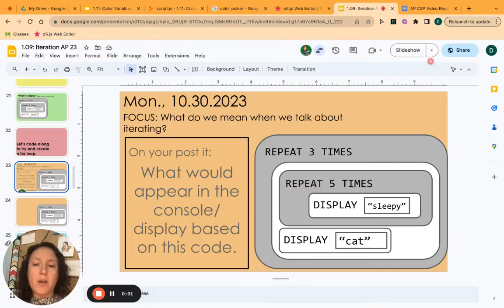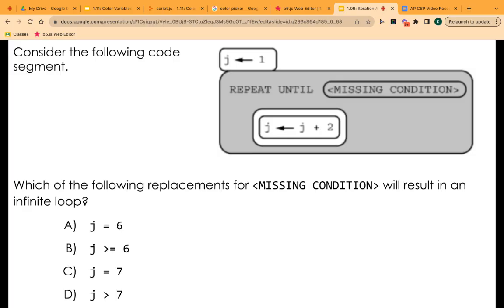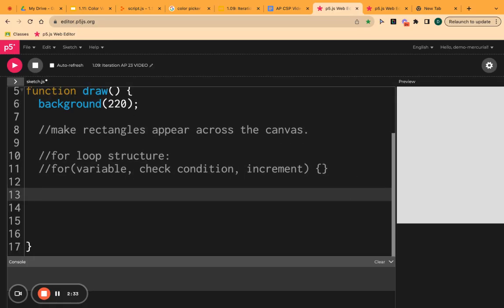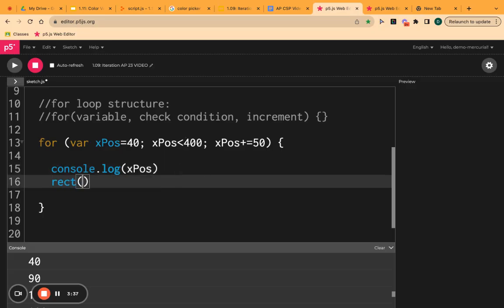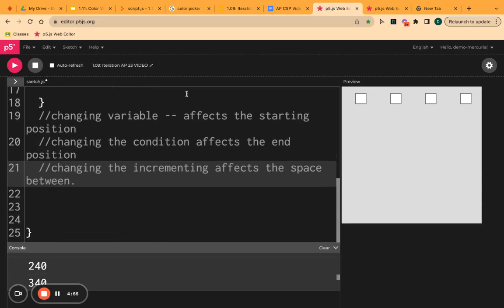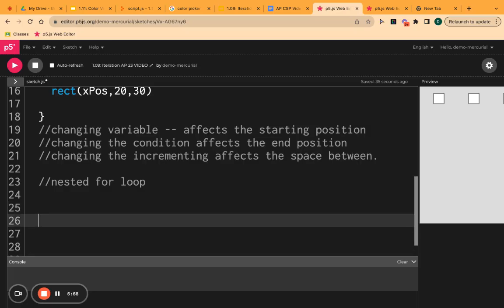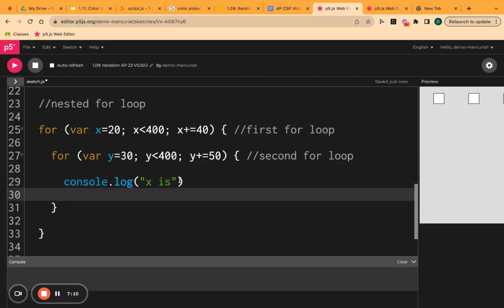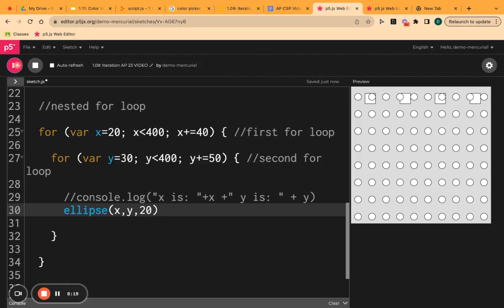1.11: Iteration AP